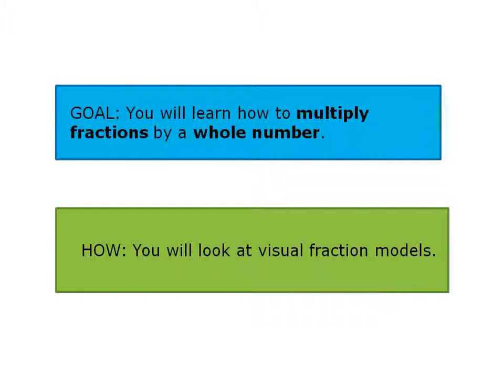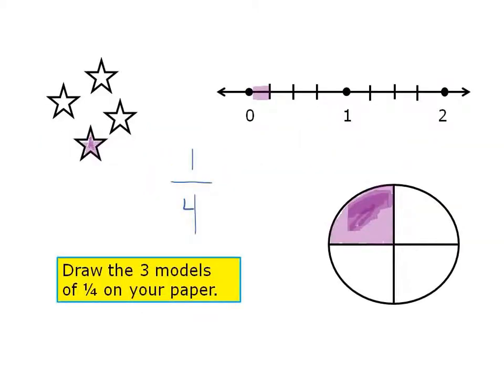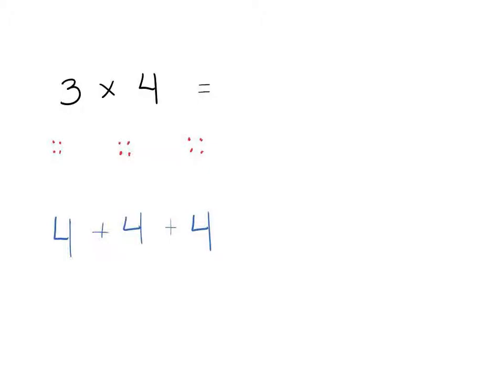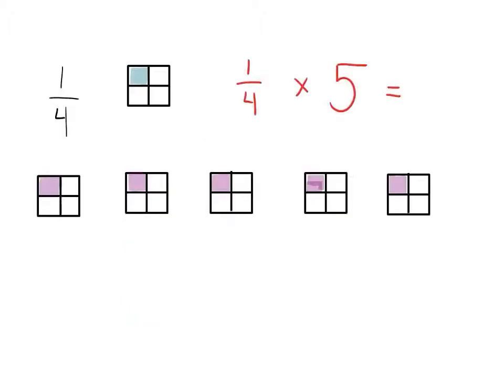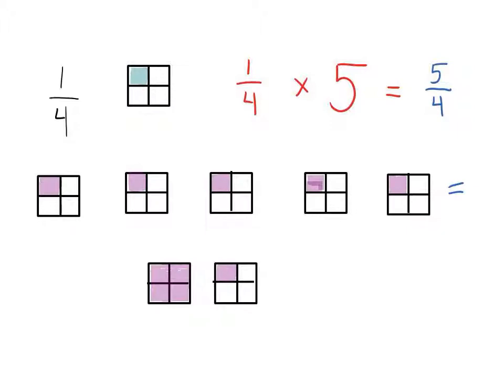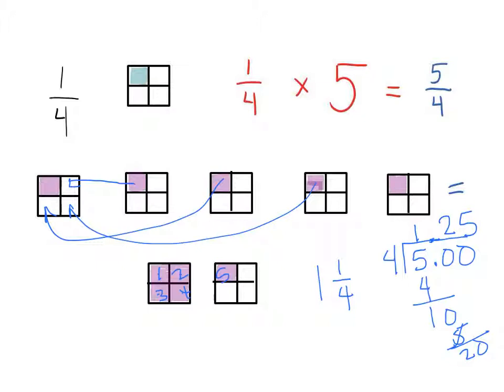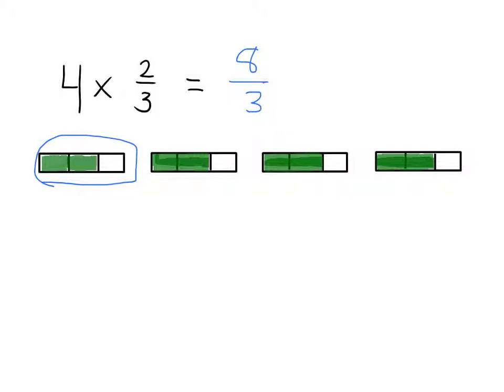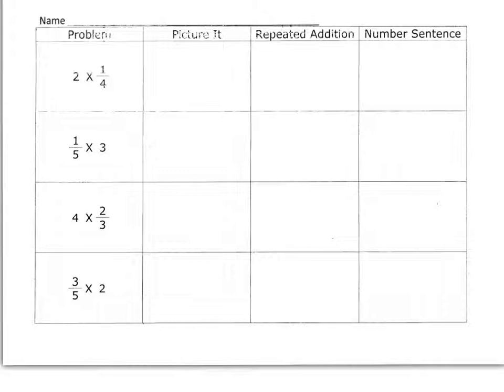2-4 fractions x whole numbers